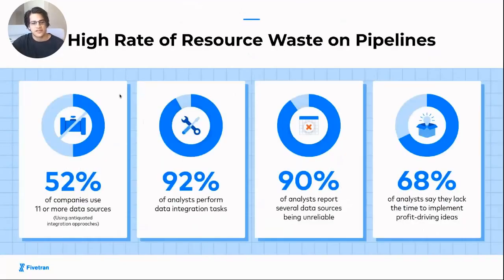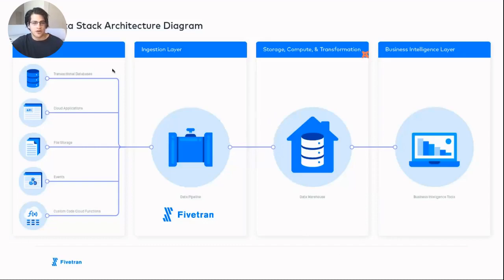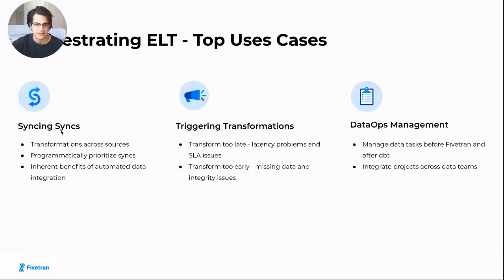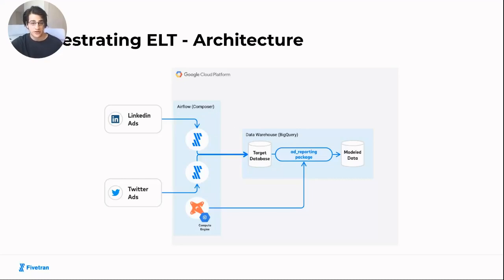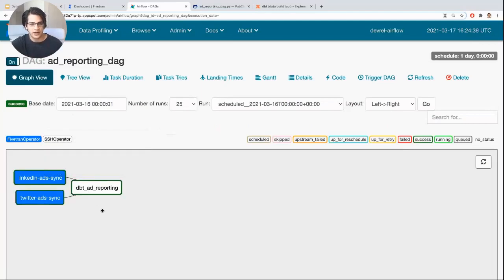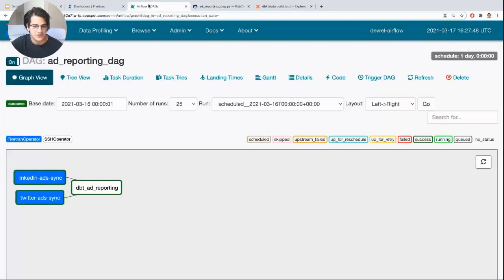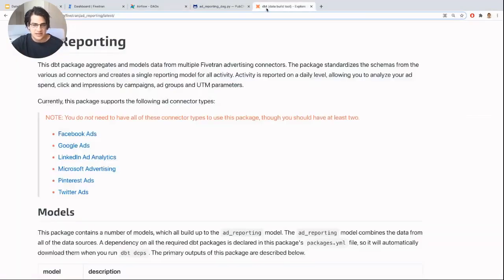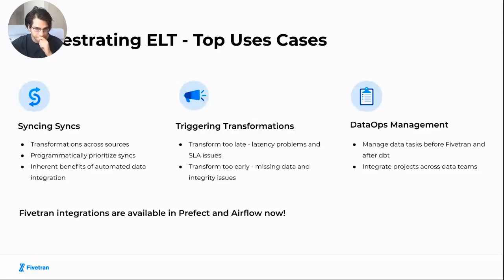DataOps automation and orchestration with Fivetran, dbt, and the modern data stack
Many organizations struggle with creating repeatable and standardized processes for their data pipeline. Fivetran reduces pipeline complexity by fully managing the extraction and loading of data from a source to a destination and orchestrating transformations in the warehouse.

This talk will explain and evaluate the various benefits currently available using a DataOps approach with Fivetran and the rest of the modern data stack.

Nick Acosta, Developer Advocate @ Fivetran